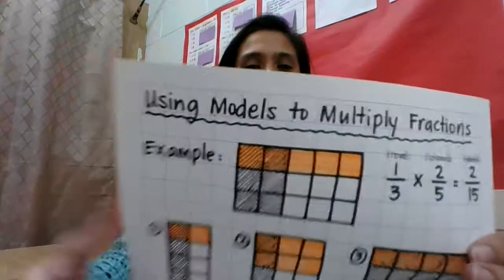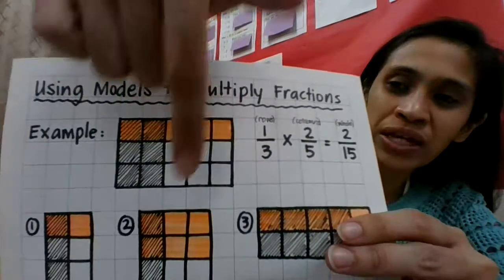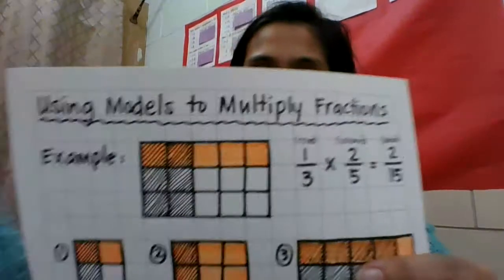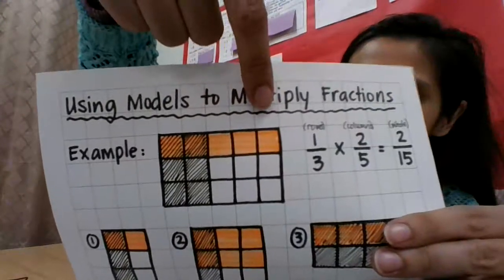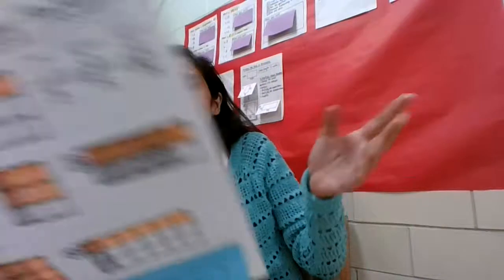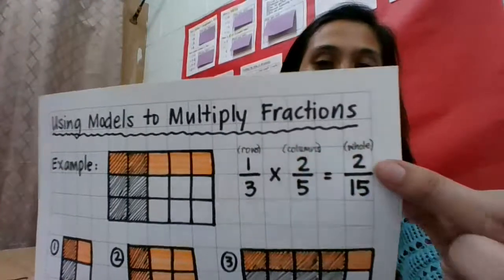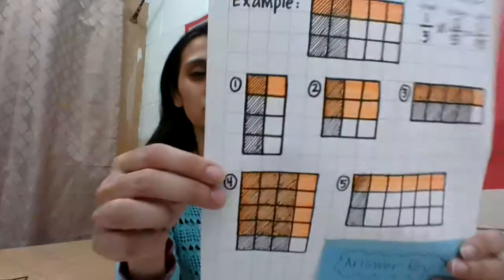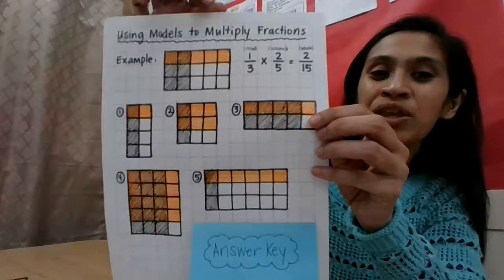Using Models to Multiply Fractions